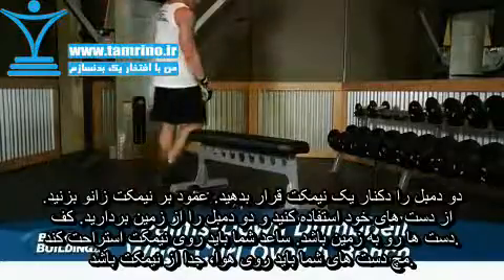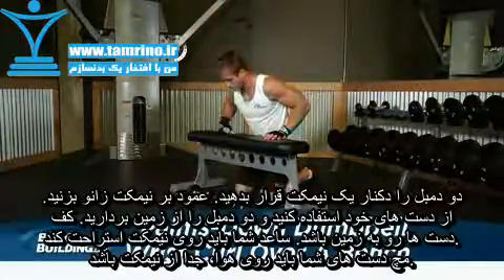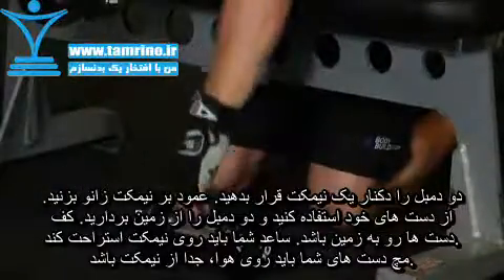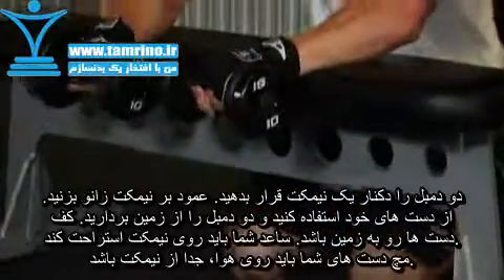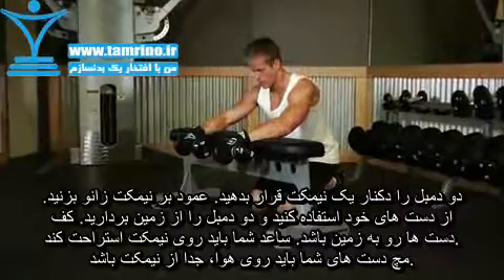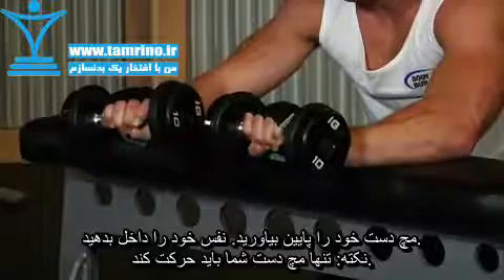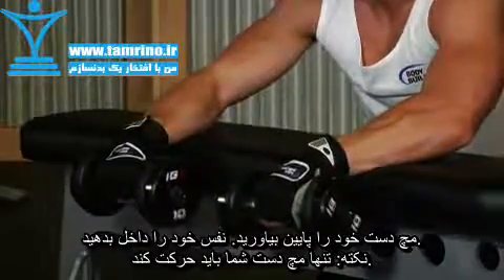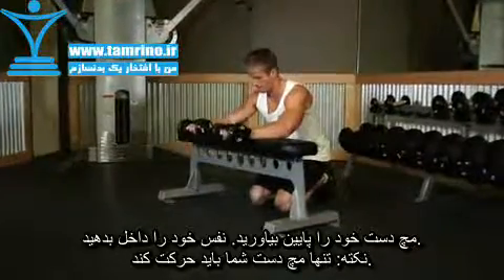آموزش ساعد دمبل روی نیمکت کف دست پایین Palms-Down Dumbbell Wrist Curl Over A Bench